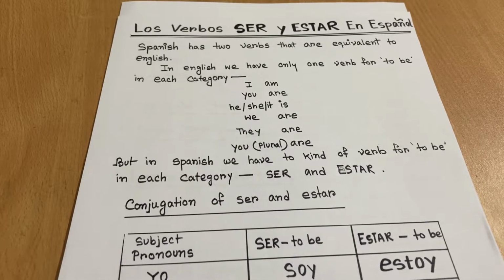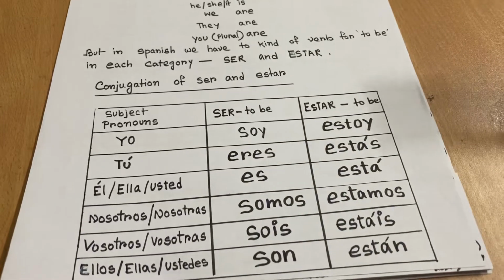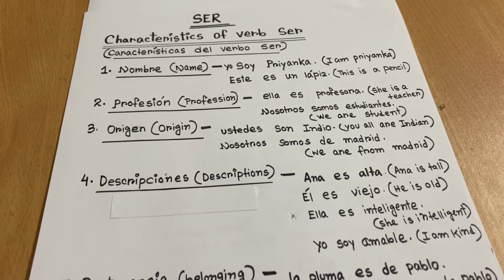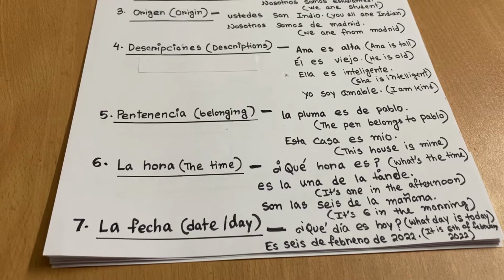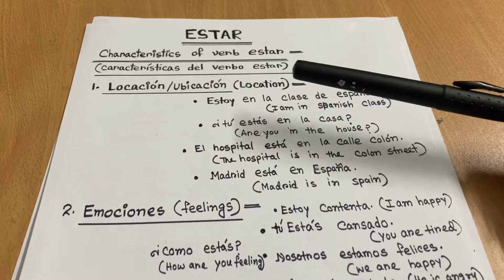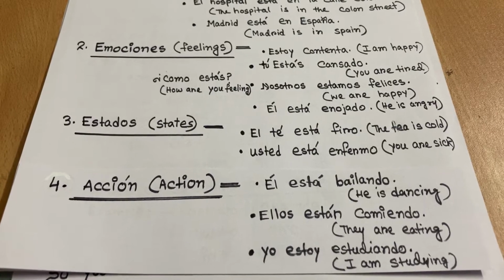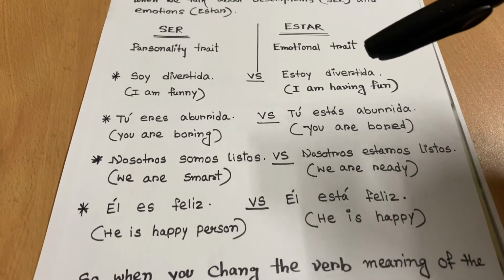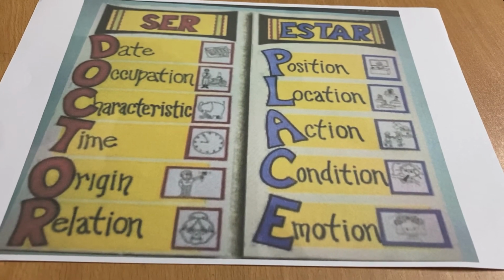LESSON-51SER and ESTAR (To be) verbs Conjugation and Uses In Spanish.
Lessons for those who are interested in learning Spanish.

Lecciones para todos los que están interesados en aprender español.

For any queries 👇
Para cualquier consulta 👇

Priyanka Ghosh
Spanish With Priyanka